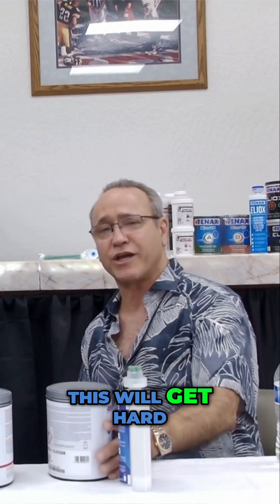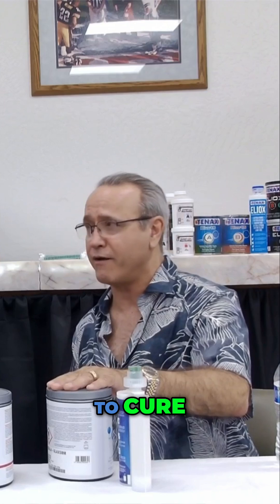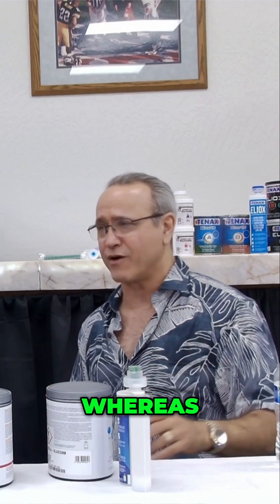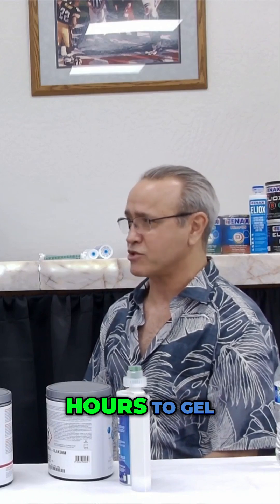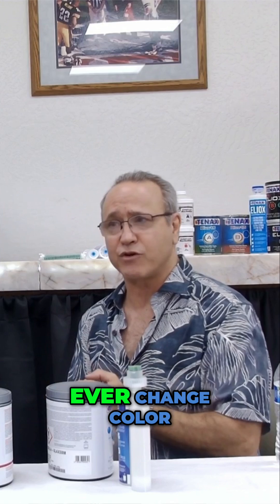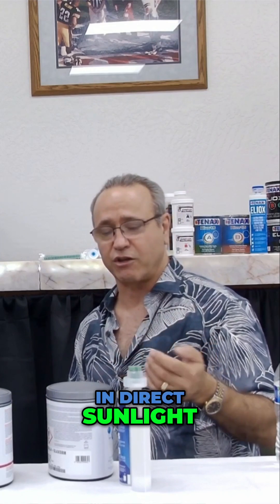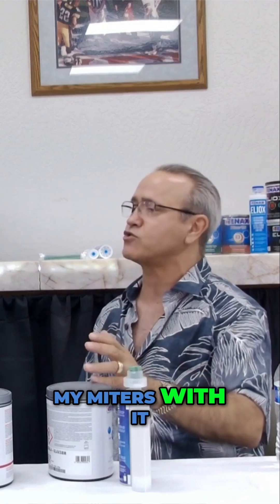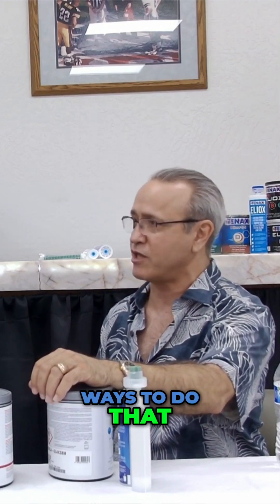Why Urethane Adhesive is Perfect for Stone Seams & Outdoor Use | Adhesive vs. Epoxy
In this video, we dive into the benefits of using urethane adhesive for stone projects. Urethane performs in extreme temperatures, from freezing at 33°F to scorching 110°F, without compromising its strength or curing time. Unlike epoxy, urethane doesn’t change color, bleed, or degrade in sunlight, making it ideal for both indoor and outdoor stone applications. Whether you’re working with seams, miters, or laminations, urethane adhesive is a versatile and durable choice for any stone project.

Key Benefits of Urethane Adhesive:

 • Temperature resistance from 33°F to 110°F
 • Non-yellowing and fade-resistant
 • Moisture and freeze-proof, perfect for outdoor use
 • Strong and flexible, comparable to epoxy

Learn more about why this adhesive is perfect for your stone needs!